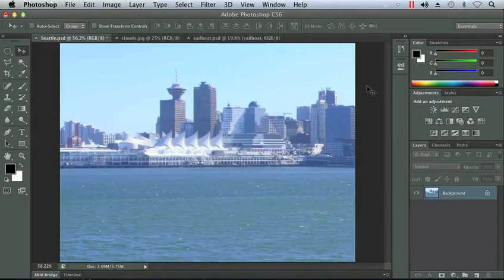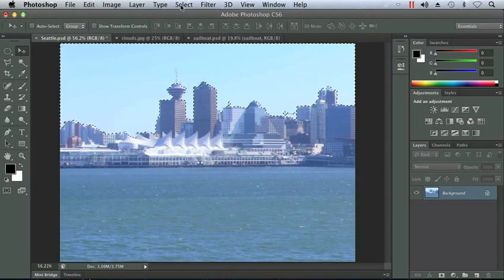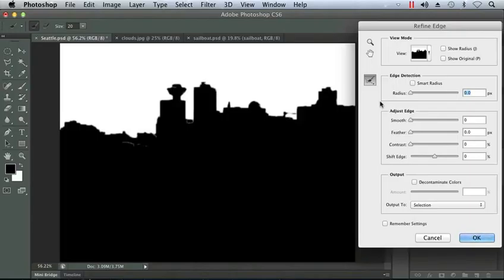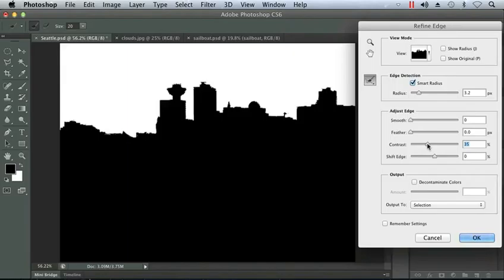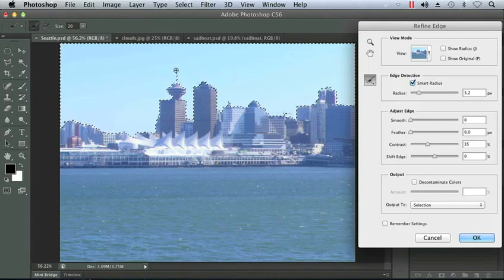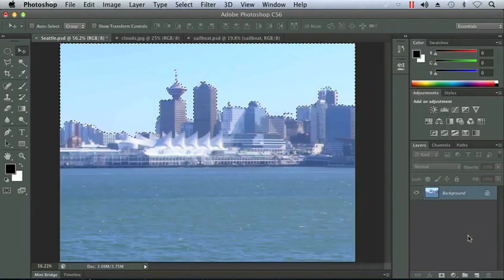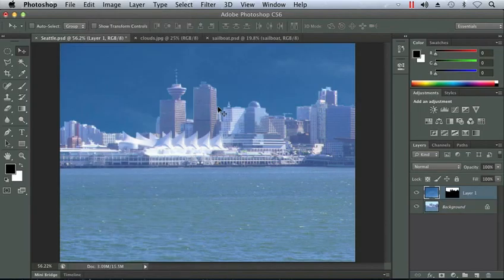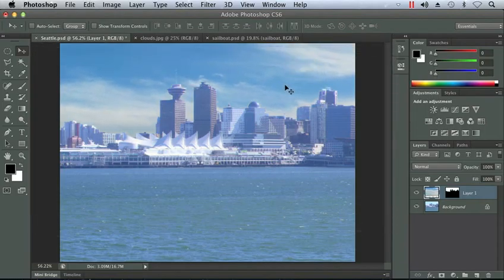Adobe photoshop tips and tricks